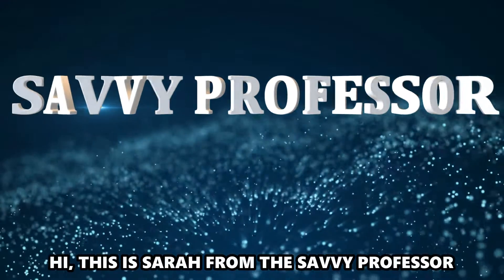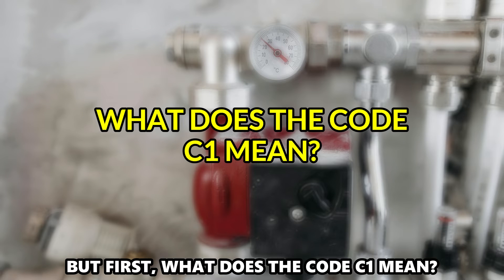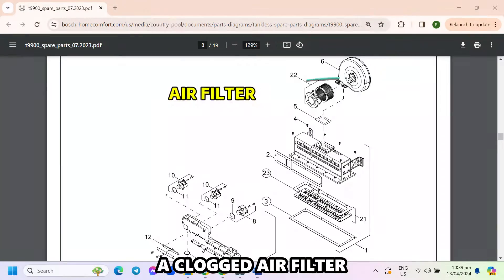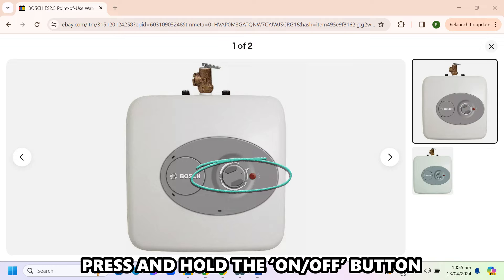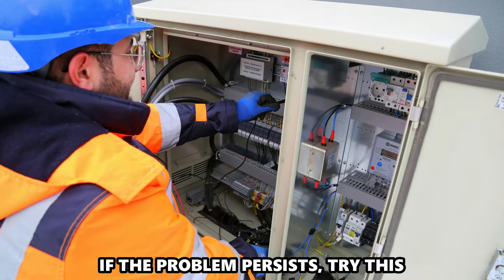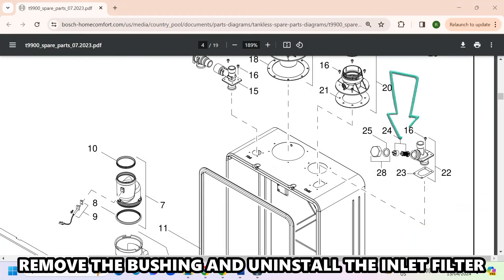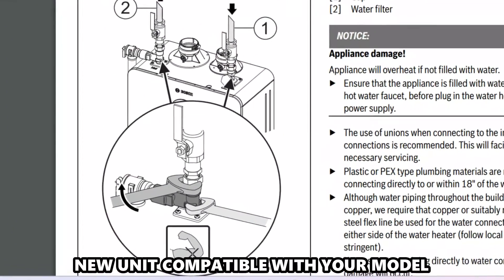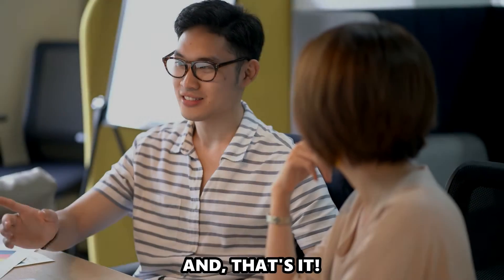How To Fix Bosch Tankless Water Heater Error Code C1 (What It Means, Causes, And Best Solution)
How To Fix Bosch Tankless Water Heater Error Code C1 (What It Means, Causes, And Best Solution). In this video tutorial I will show you how to fix Bosch Tankless Water Heater Error Code C1.

The Bosch error code c1 indicates insufficient airflow into the water heater.
• Clogged air filter
• Faulty air intake hose

Now, let's look at the best solutions you can apply to fix the c1 error.
Resetting the water heater
• Press and hold the ‘On/Off’ button for about 5 seconds.
• Wait for the heater to restart.

Cleaning the air filter
If the problem persists, try this:
• Power off the heater and turn off the water supply.
• Empty the already-heated water into an empty bucket.
• Disassemble the fastening clip near the water valve.
• Remove the bushing and uninstall the inlet filter.
• Clean the filter with clean running water.
• Visually inspect the filter for damages.
• If it is damaged, replace it with a new unit compatible with your model.
• Reinstall the filter, bushing, and the retaining clip.
• Turn on the water supply and power on the heater.